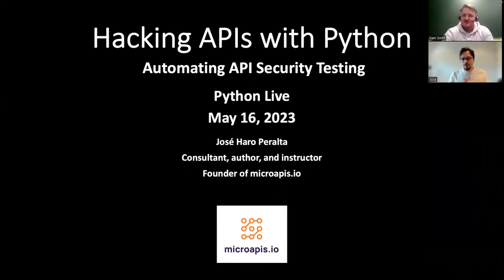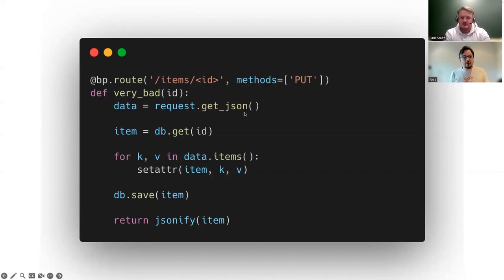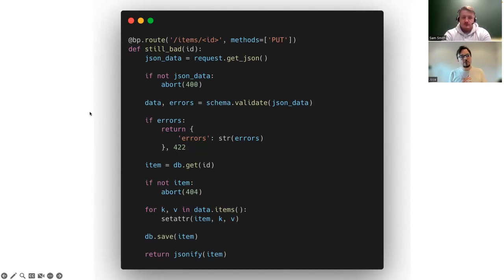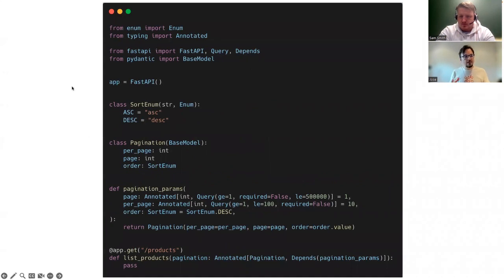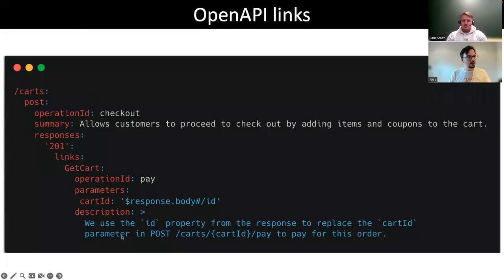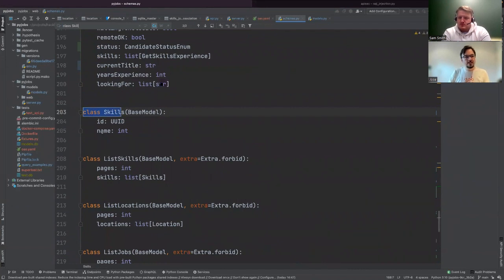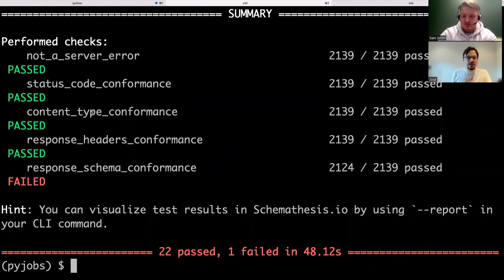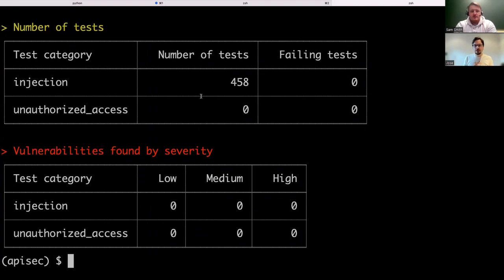Python Live | Hacking APIs with Python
In this presentation, Jose Haro Peralta will discuss strategies we can use to automate API security testing with Python.

Organisations use APIs more and more as part of their product strategy, to automate internal processes, and to drive integrations between their own services.

But with the growing use of APIs, there’s also an increased security risk. API security testing helps to mitigate those risks. While full API security testing requires a holistic approach, part of it can also be automated.

He'll draw examples from his previous experience helping organisations automate their API security testing strategy, and from fencer, an open-source API security testing framework (fencer). He'll emphasise the benefits and constraints of this approach, and what else we must do to properly secure our APIs.